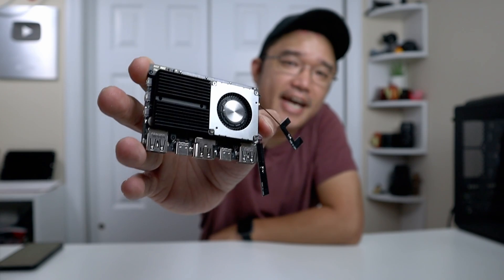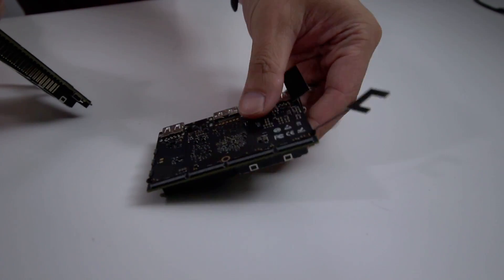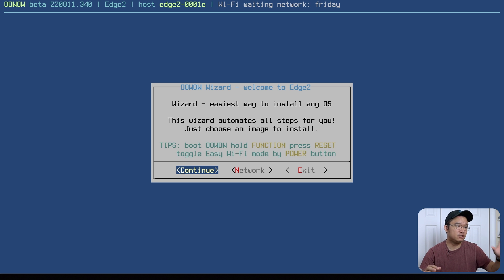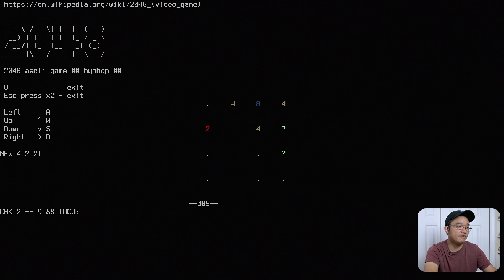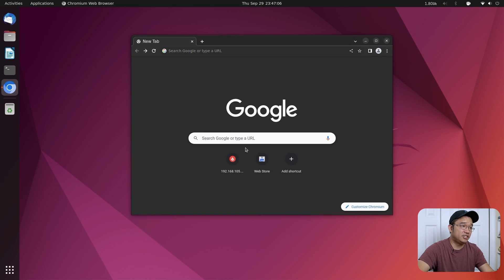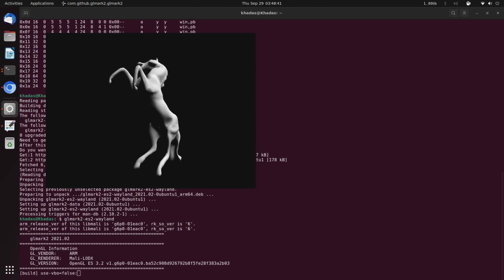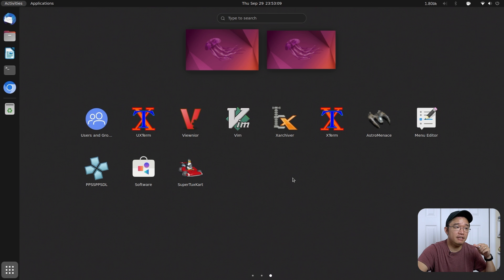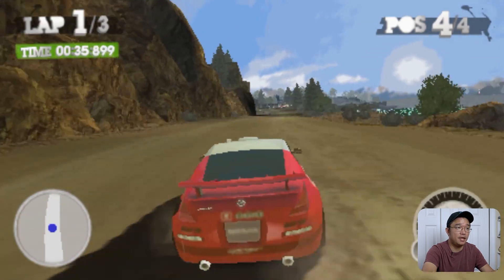Khadas Edge 2: Desktop Performance on SBC with ARM RK3588S Review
Checking out the all new Khadas Edge 2 with 8-core rk2588s ARM CPU running desktop performance  coming from a tiny sbc form factor

○○○ LINKS ○○○

○○○ SHOP ○○○

○○○ Timecode ○○○
0:00 intro
1:15 board connections
2:28 board specs
3:11 Benchmark
4:07 oowow
6:39 ubuntu 22:04
7:40 Desktop Usage
11:12 Testing Games
12:43 Testing Emulation
14:55 NPU
17:09 Conclusion